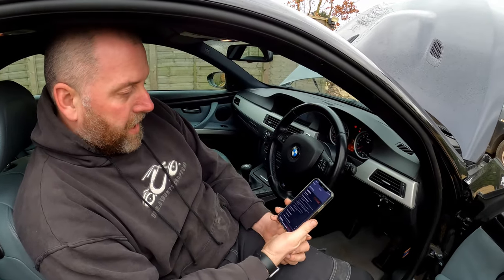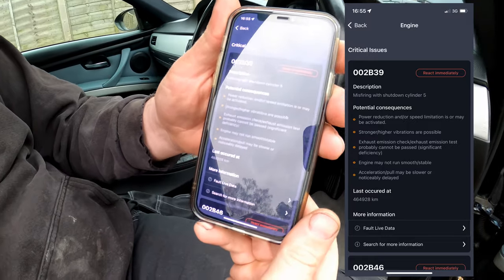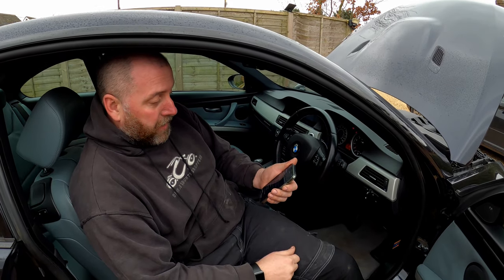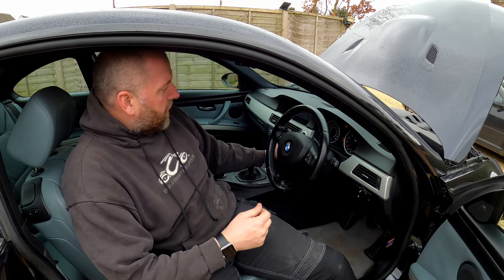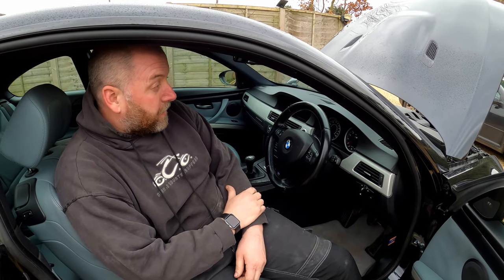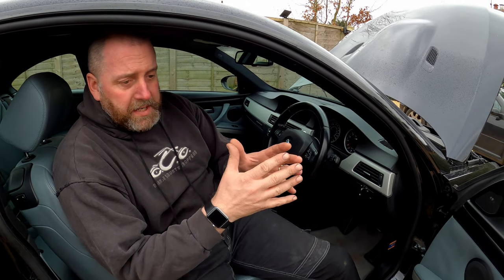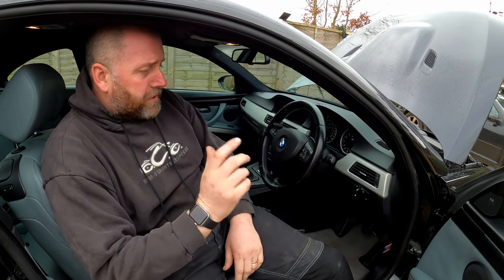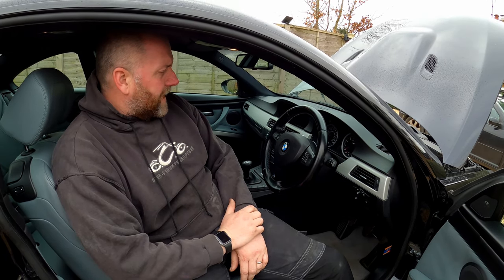My 2007 E92 M3 Is Broken Already! Fault Code 002B39 - Cylinder 5 Misfire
Hello everyone and welcome back to my little channel!

As you can probably deduce from the title of this video, I have my first problem with my cheaply bought 2007 E92 M3!

Within 2 weeks of purchasing it, the car threw a fault code and went into limp mode.

In this video we are going to investigate the fault, find out what the problem is and then do whatever it is that is necessary to get her back to full health!

Link to E92 M3 ignition Coils on eBay